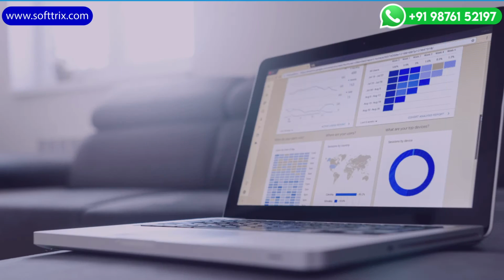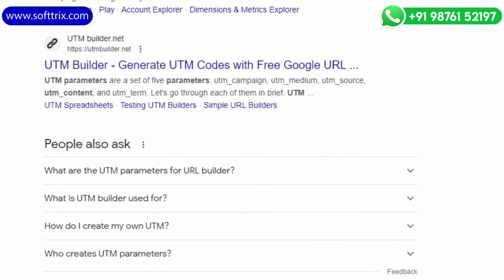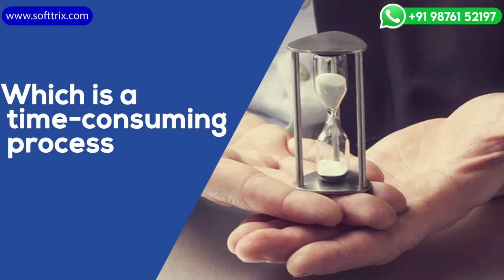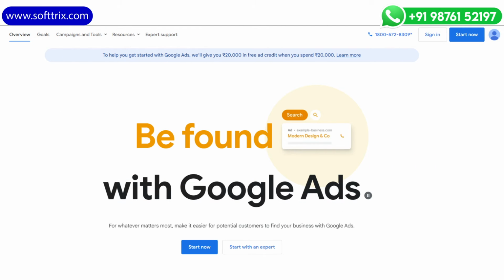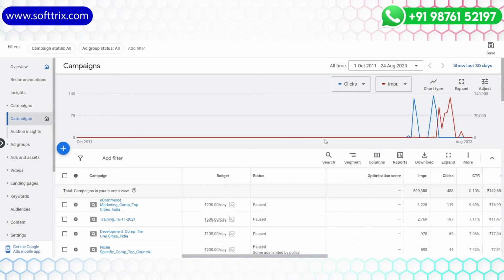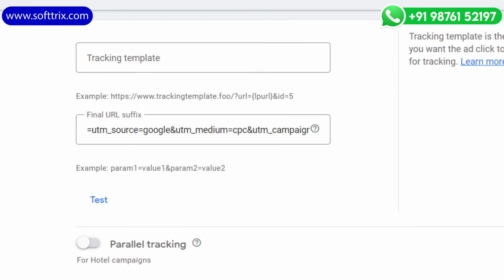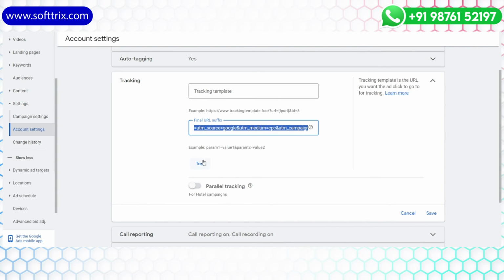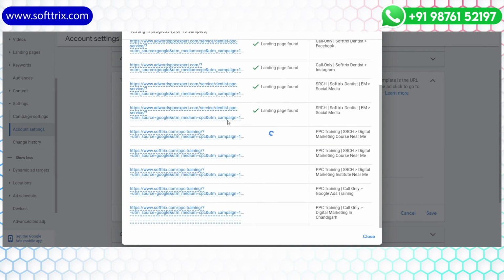How to Set Up UTM Parameters in Google Ads Automatically (Step-by-Step)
🚀 Learn how to set up UTM parameters in Google Ads automatically using a tracking template – no manual tagging needed for each ad or campaign!

⏱️TIMESTAMPS⏱️

0:00 Introduction
0:27 What UTM Parameters Are
1:22 How to Create UTM Parameters
2:13 How to Apply UTM Parameters at Account Level
3:18 Final Thoughts & Summary

👋 Hi everyone! In today's video, we're diving into an essential Google Ads topic: adding UTM parameters to your campaigns. 🔗 Do you know the benefits of using UTM parameters and how to apply them to each campaign, ad group, and ad? Let's explore what UTM parameters are all about! 🕵️‍♂️

UTMs are like code snippets 📋 that you can add to your ad URLs to gather valuable insights 📊, such as traffic, source medium, and other important parameters. This information is crucial to analyze the performance of your ad campaign. 📈

The first step is to generate UTMs for your campaign. You can do this using various online tools 🛠️ like Google's Campaign URL Builder and others. You'll need to input information like source, medium, and other parameters you want to track. ⌨️ While creating UTM parameters for each campaign, ad group, and ad set might seem time-consuming, there's a more efficient way.

I'd recommend the second method: applying UTM parameters at the account level. 🌟 By using a simple tracking template for the account, you can save time and effort. This means you don't have to create UTM parameters for every ad set, campaign, and ad group individually. 🚀 With this tracking template, you can track parameters like source medium, campaign ID, ad group ID, and even keywords. 📝

=utm_source=google&utm_medium=cpc&utm_campaign={campaignid}&utm_content={adgroupid}&utm_term={keyword}

Let's take a look at how to apply UTM parameters or a tracking template in your Google Ads account. 🖥️ First, log in to your Google Ads account. Navigate to the settings option ⚙️ and click on the "Settings" tab on the left-hand side. Then, select the tracking option 🚂. You'll find the "Final URL Suffix" section, where you can place your tracking template. Paste your tracking template here. This template will automatically apply the necessary UTM parameters to all ad groups, keywords, and campaigns. ✔️

For a final check, click on the test button 🧪. You'll be able to see the UTM parameters implemented for each ad group, campaign, and keyword. 📊 Feel free to use the comment section to suggest topics for our next video. We're eager to hear your thoughts!